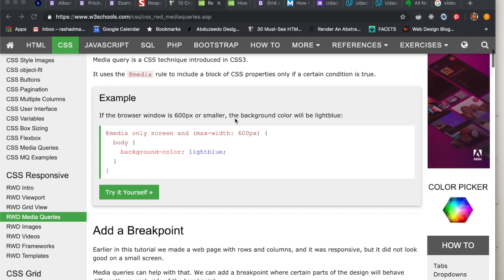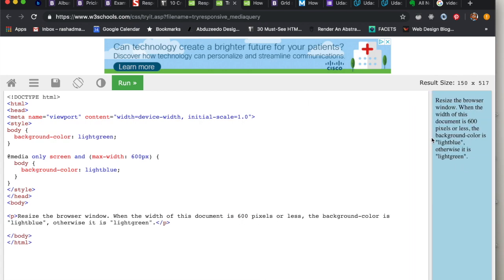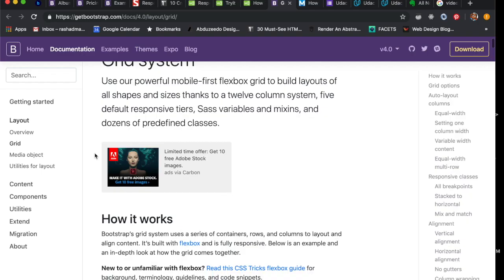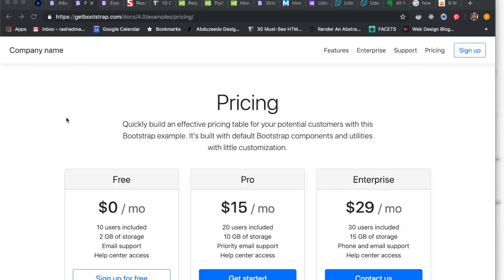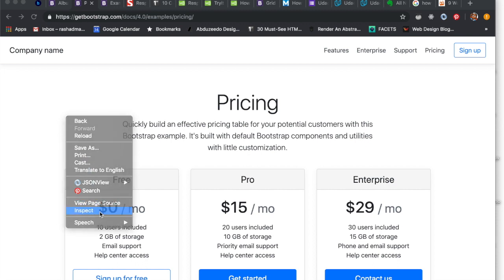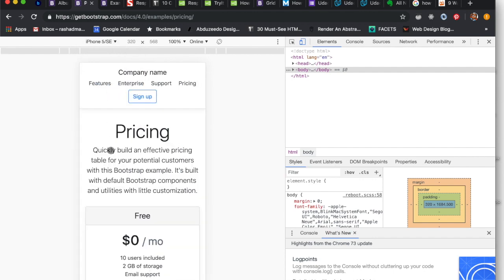Intro To Responsive Design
Introduces web designers and developers to responsive design and its importance.